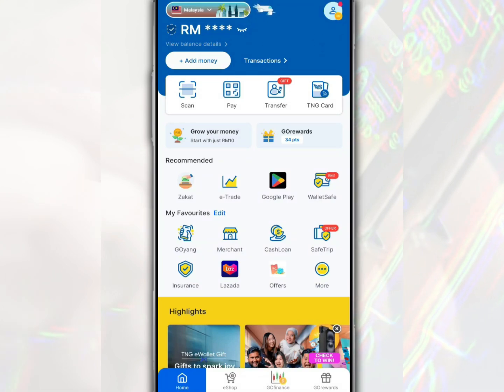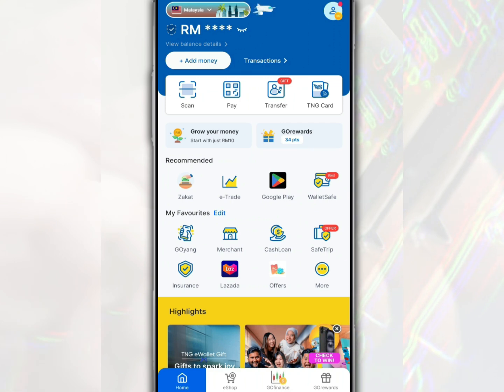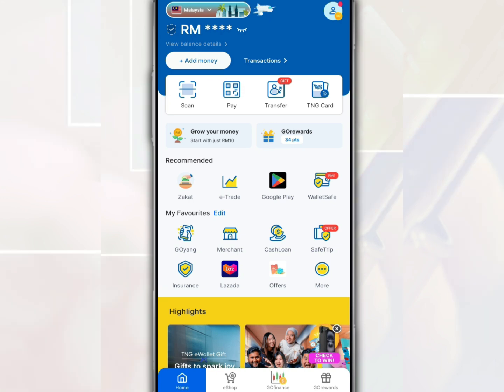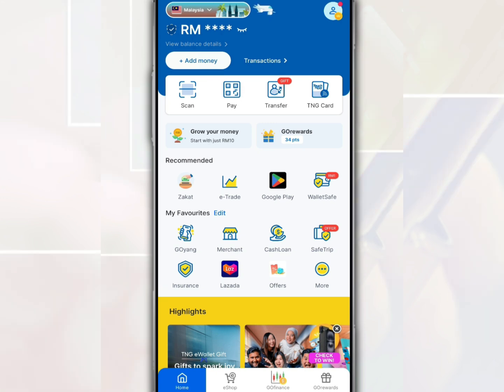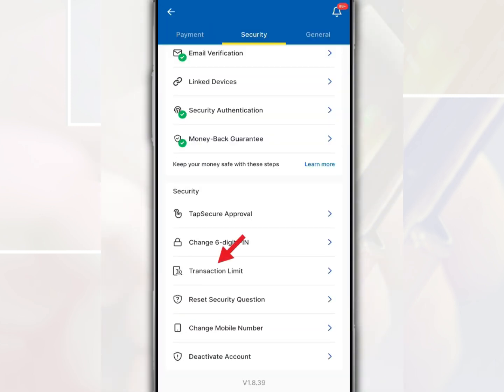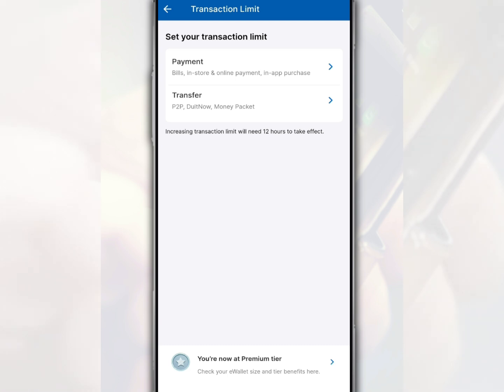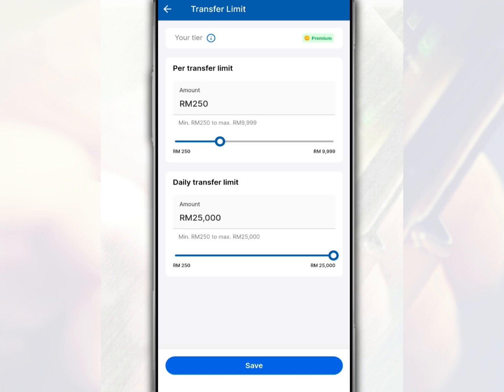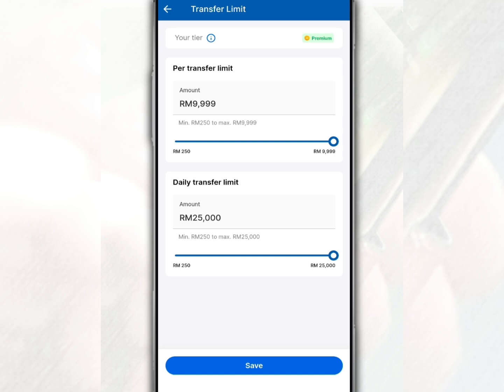How To Change The Limit Of Your Touch N Go eWallet Money Transfer Transaction l TNG eWallet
Did you know that Touch N Go eWallet limits your daily payment or money transfer transactions as a security measure to reduce the risk of errors or fraud?

However, as a TNG eWallet user, you can change or set the payment or transfer transaction limit to your liking.

So, in this video, we'll show you how to change the money transfer transaction limit on your TNG eWallet account.